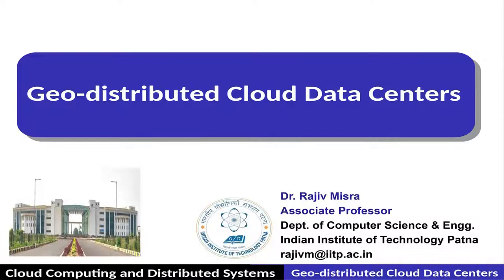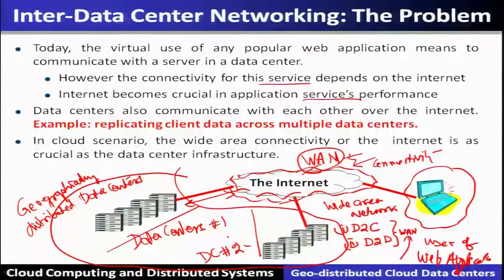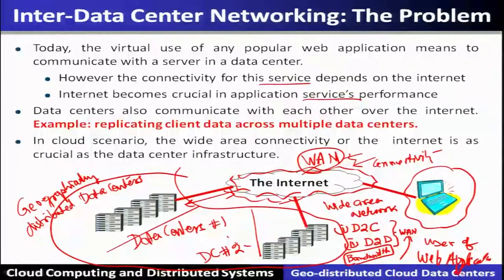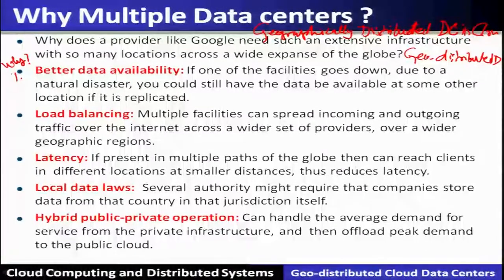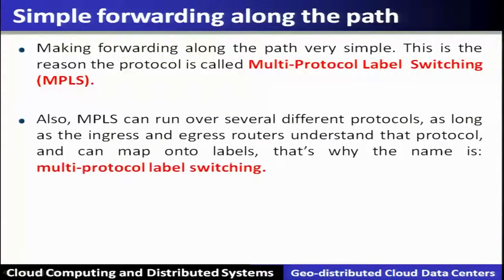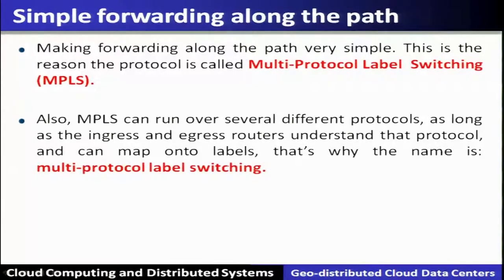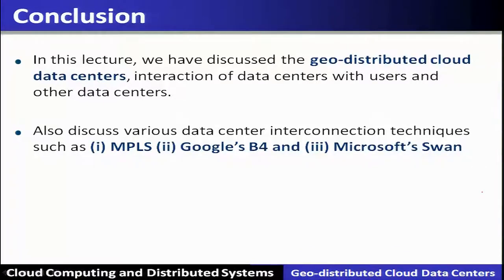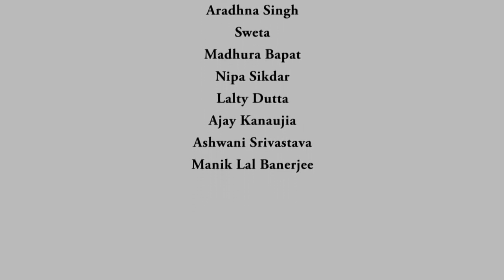noc18-cs45-lecture 06-Geo-Distributed Cloud Data Centers